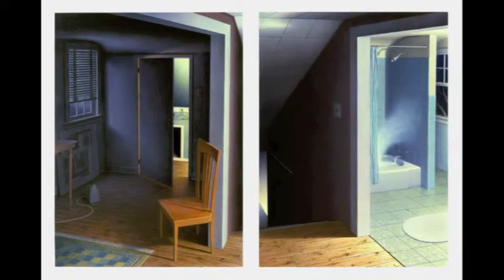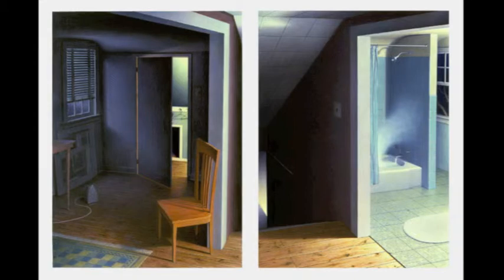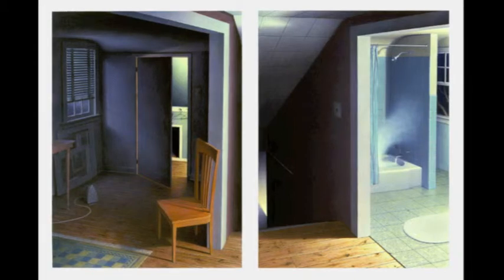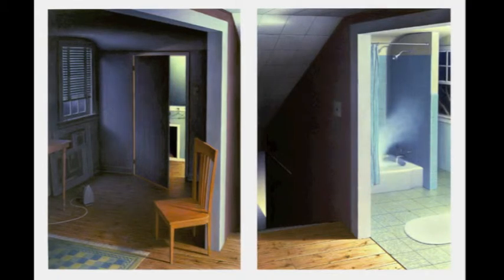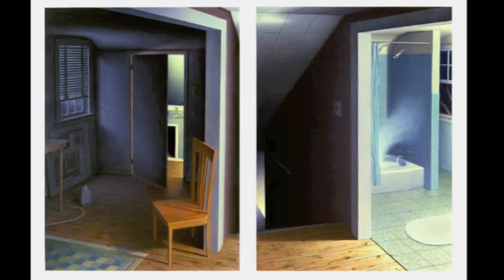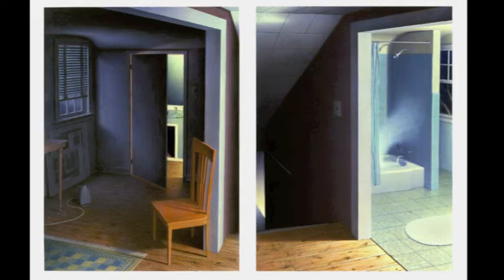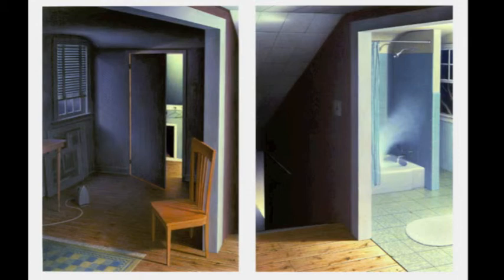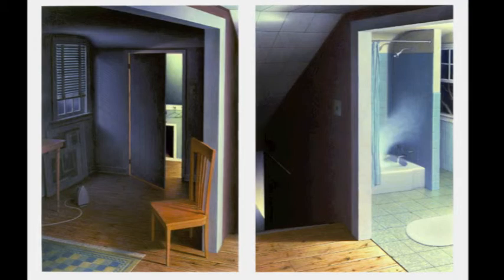Threshold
Rob Evans discusses various paintings for the 2011 exhibit at the Crary Art